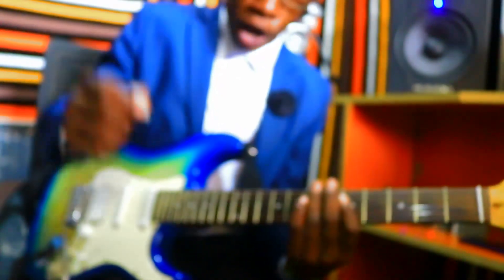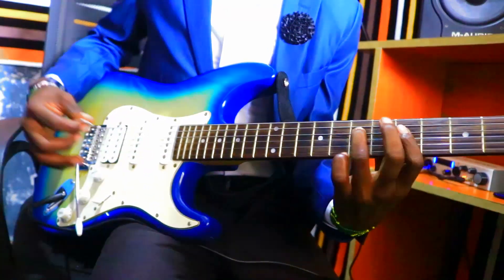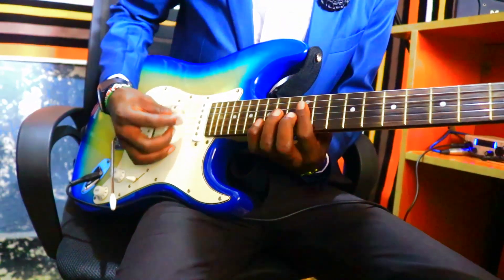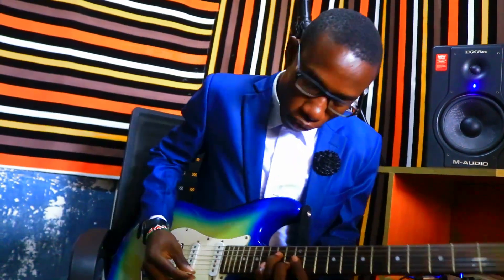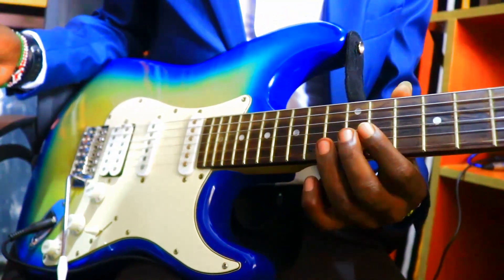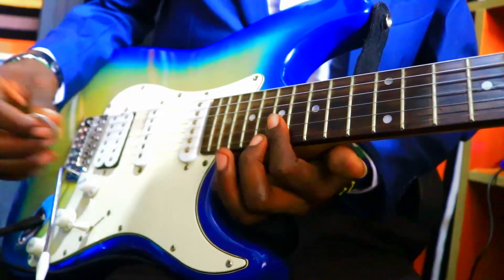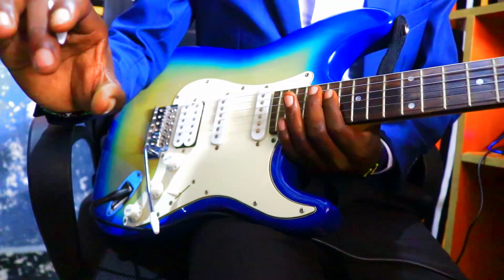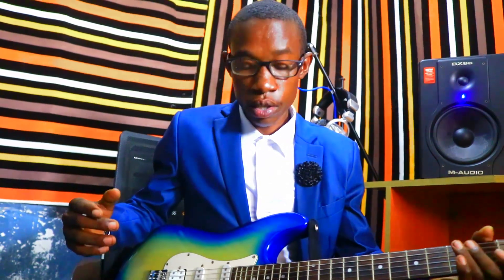LINGALA YA YESU-PITSON(Tutorial by Alexer Shiner)AlexerShinerGuitarist